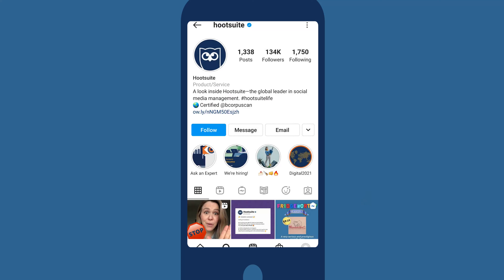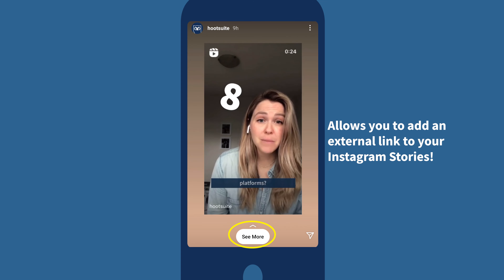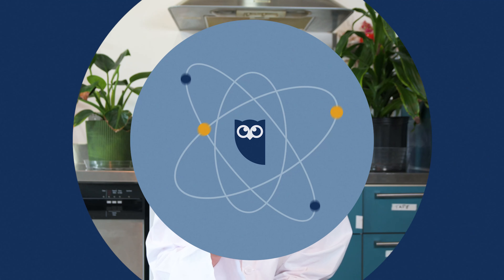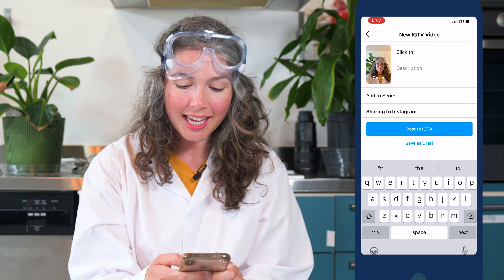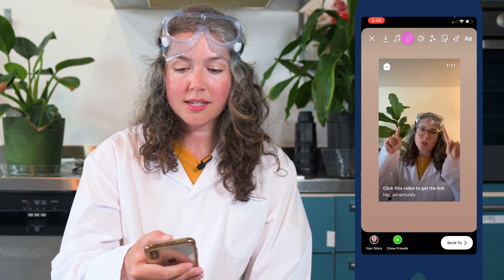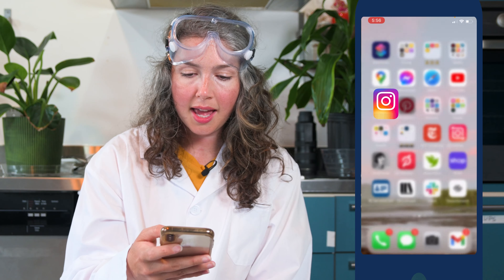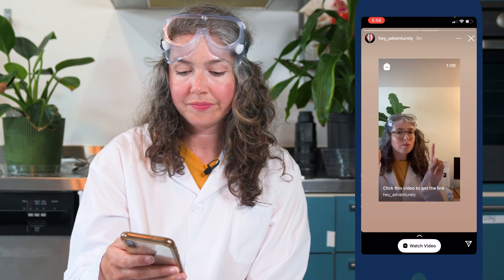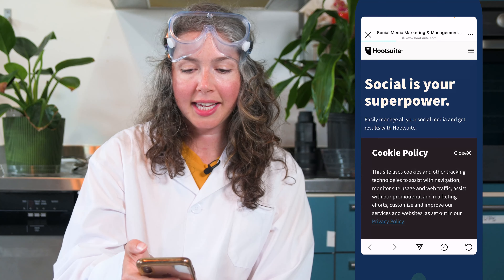How to Add SWIPE UP Link to Instagram Stories Without 10K Followers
How to add swipe up link to Instagram stories without 10K followers? In this video we show you exactly how!

***WATCH THE SEQUEL: Find out how to add a link to your Instagram Story, but make it CUSTOM and BEAUTIFUL and ON-BRAND.

🔥DON'T FORGET: Grab your free 60-day Hootsuite trial so you can manage and grow your Instagram presence in less time

If you've ever wondered how creators add a link to their Instagram Story that says "Swipe Up," this video is for you. Unfortunately, you need 10,000 followers or a verified account to access the feature. That's why we're revealing a simple hack for those who don't have 10K followers yet.

Hootsuite Labs is powered by Hootsuite's own social marketing team.

Social media strategy, tricks, tactics, and tools tested by the experts. We experiment and share results to help you succeed on social media.